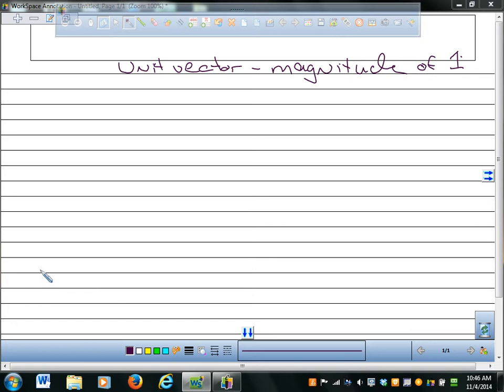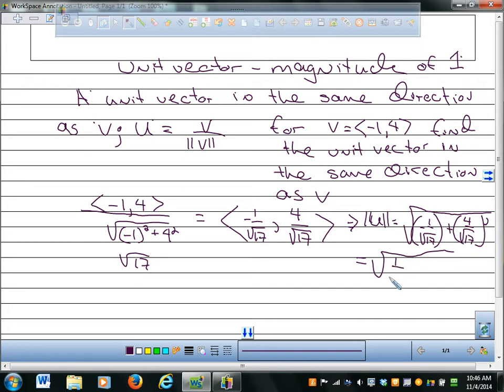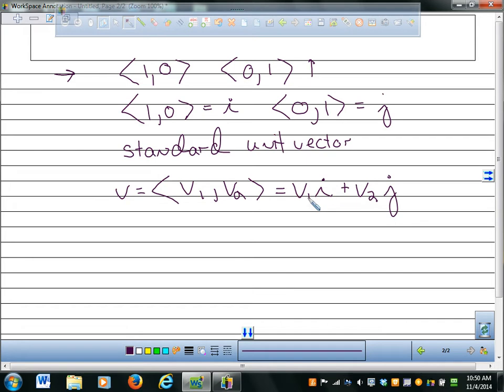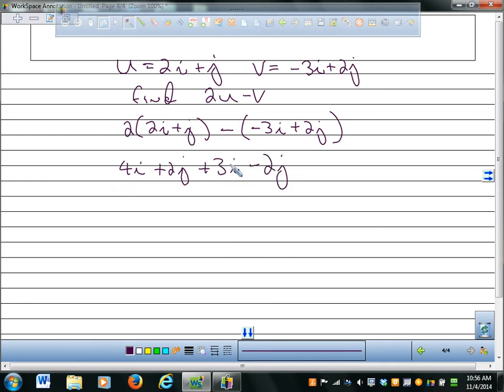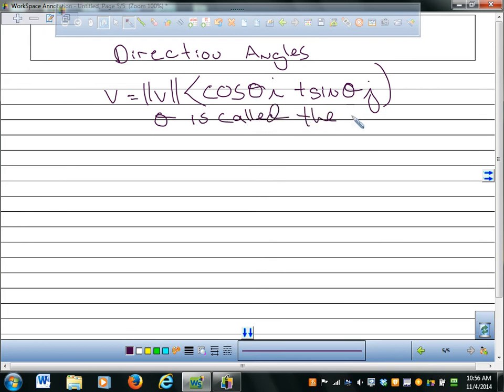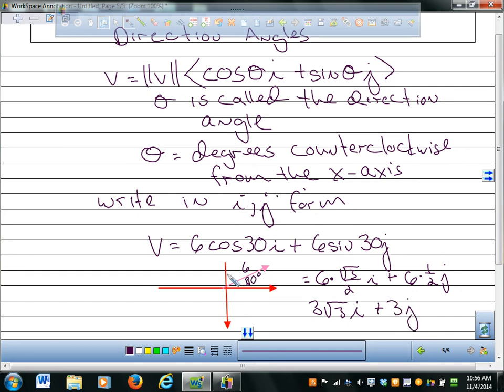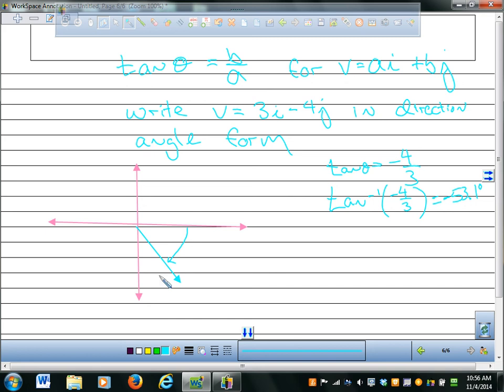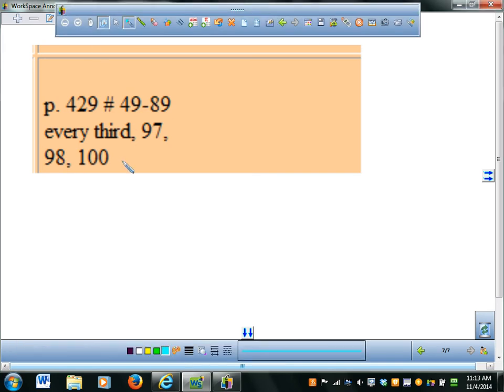vectors part 2